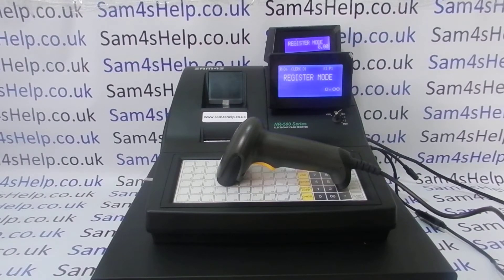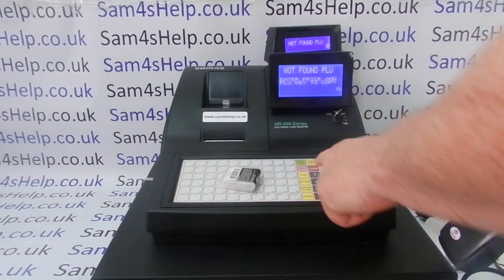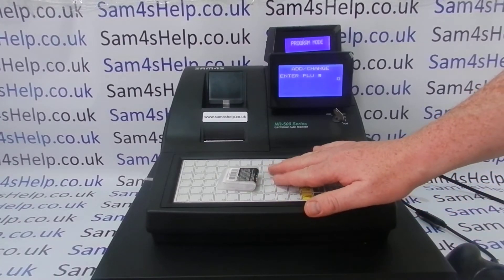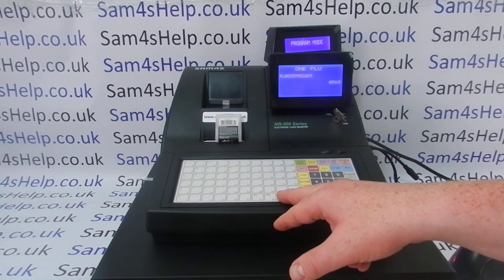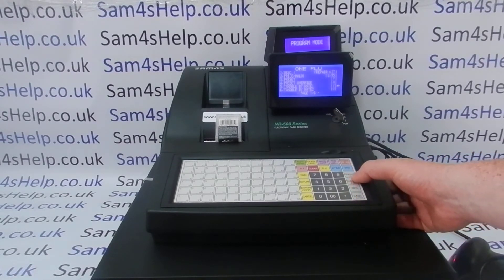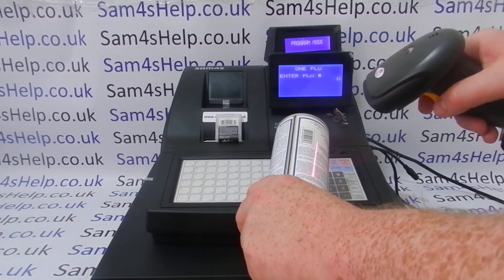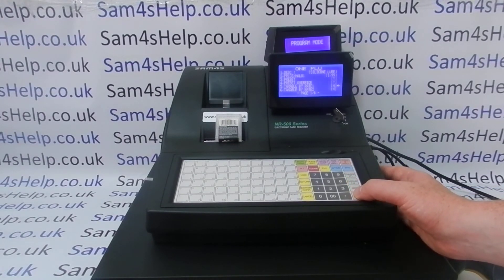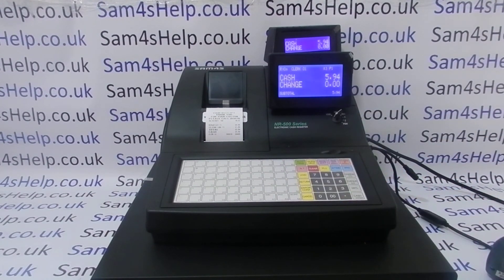How To Program A Barcode EAN PLU Product Sam4S NR-500 Series Programming Tutorial Instructions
How to program barcode products on to your Sam4S NR-500 series cash register. In the video we use a NR-510F with Sunlux XL-6500A barcode scanner, but he process is the same across the range.